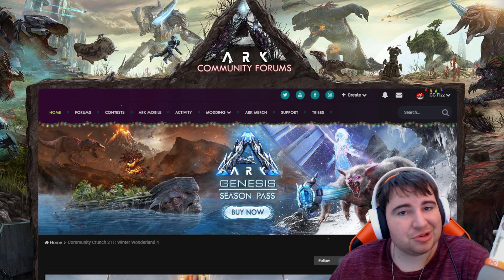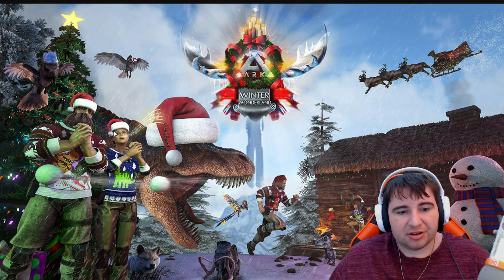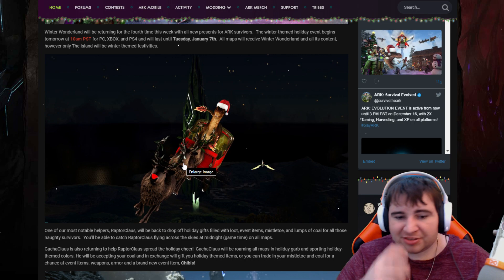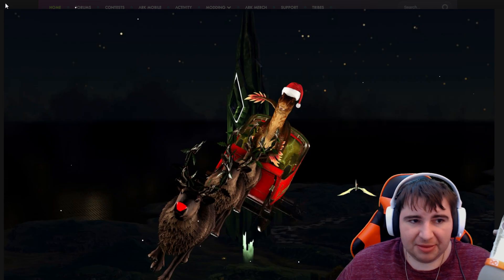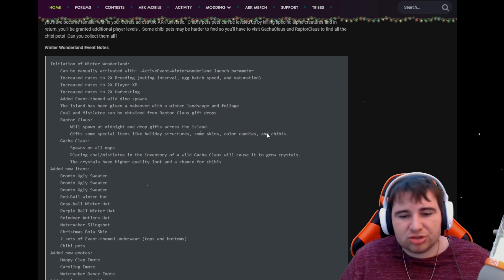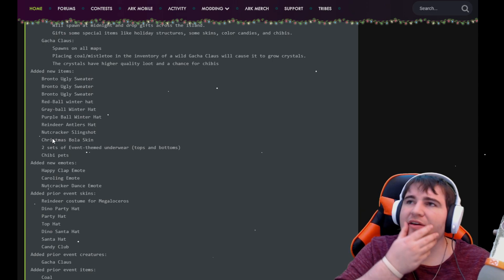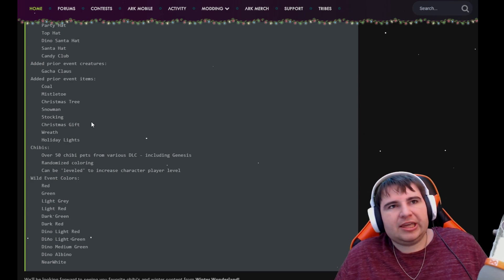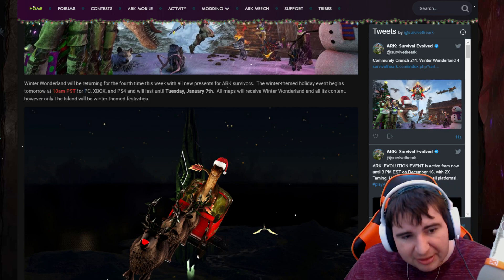ARK Community Crunch 211: Winter Wonderland 4 Info!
🐑Creator Code GG-FIZZ

Continue your quest for survival and unlock a whole new chapter in the saga of ARK: Survival Evolved with the ARK: Genesis Season Pass! This Season Pass gives you access to two new huge expansion packs and one exclusive in-game cosmetic pet. Further the ARK storyline while adventuring through unique and diverse biomes via an all new mission-based game mechanic. Discover, utilize and master new creatures, new craftable items and new craftable structures unlike anything you have seen yet!